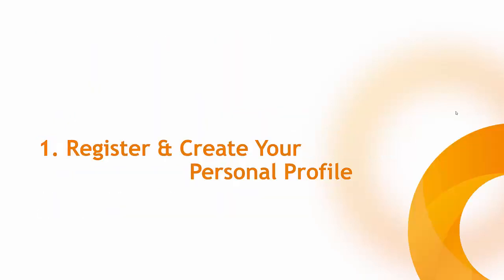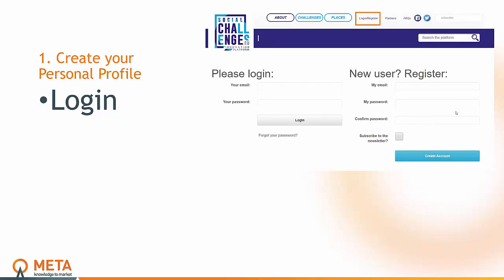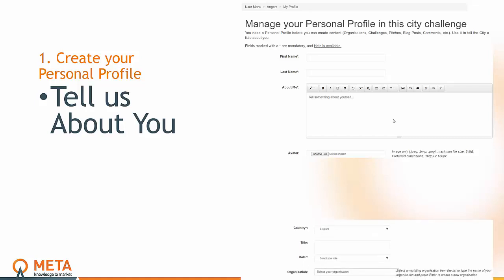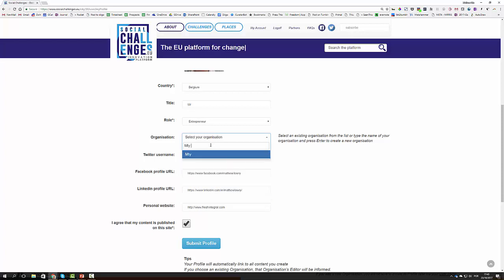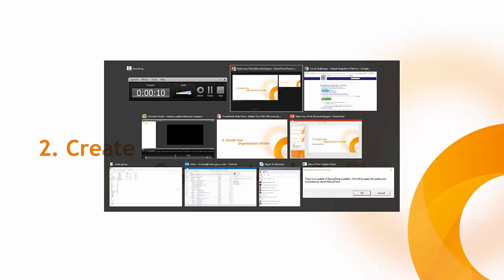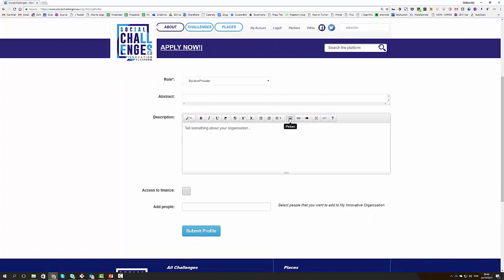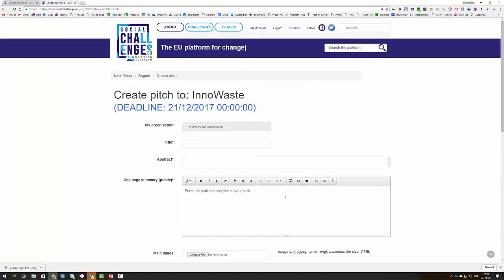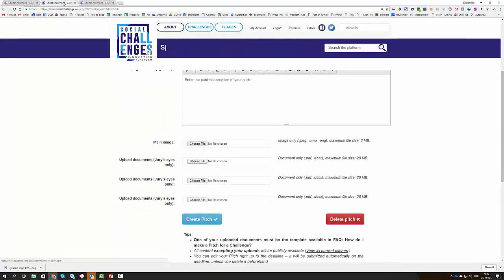Social Challenges - How to make a pitch